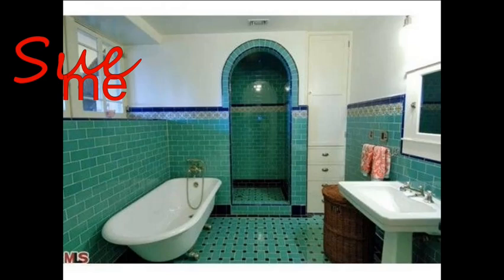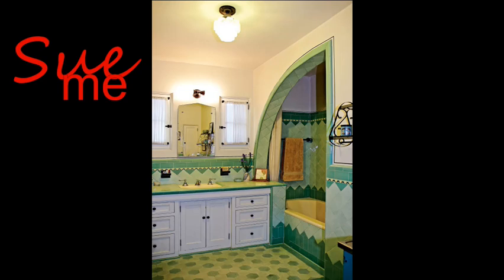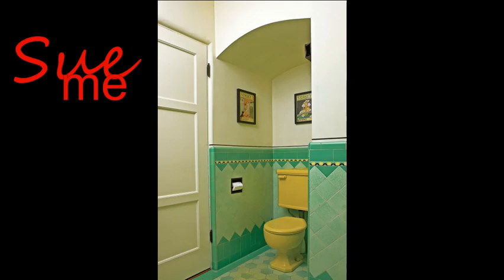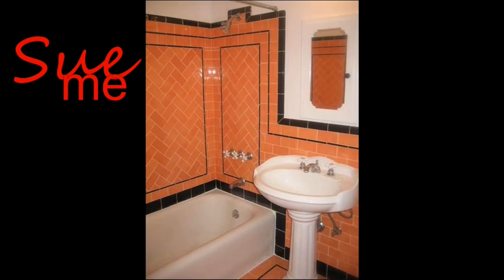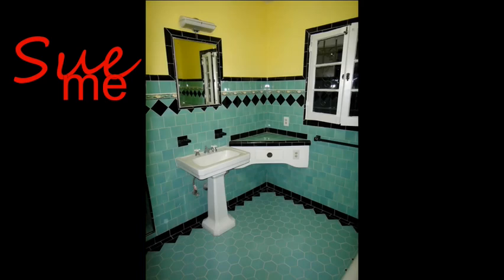The Evolution of the Bathroom - My Favorites, Part 2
Tidbit tray hardware:
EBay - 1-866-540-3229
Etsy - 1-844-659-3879